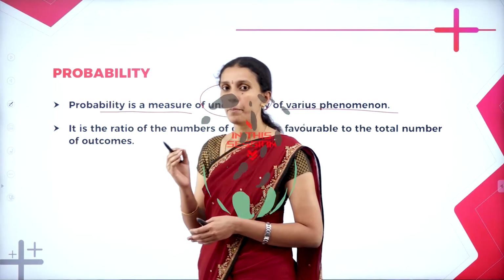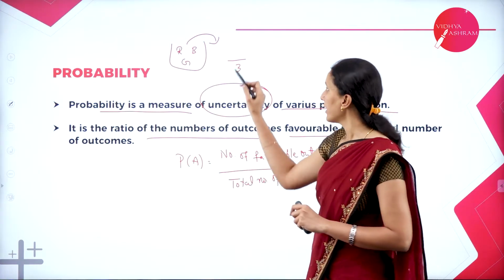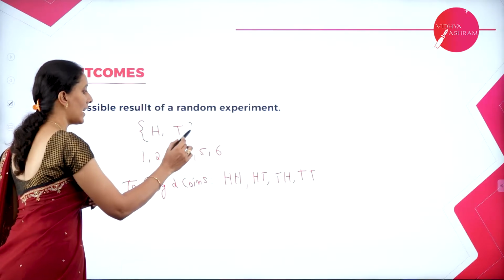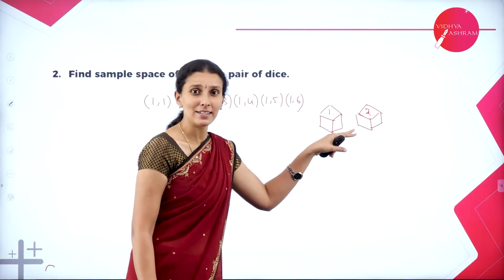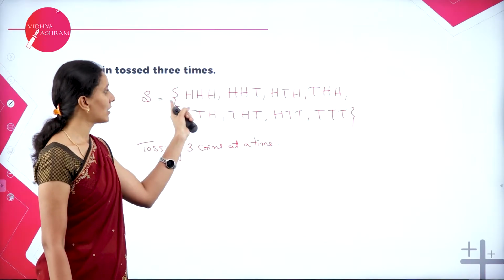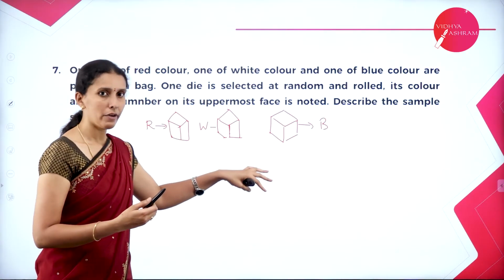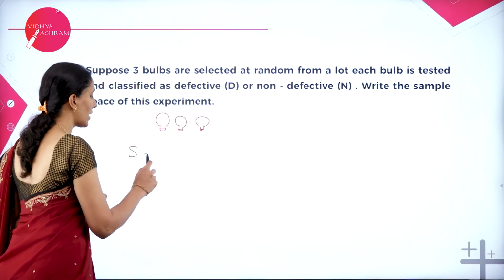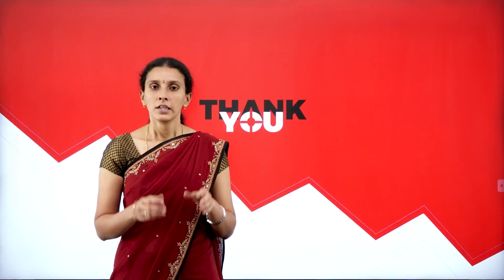DAY 73 | MATHEMATICS | I PUC | PROBABILITY | L1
Class : I PUC
Stream : SCIENCE
Subject : MATHEMATICS
Chapter Name : PROBABILITY
Lecture : 1